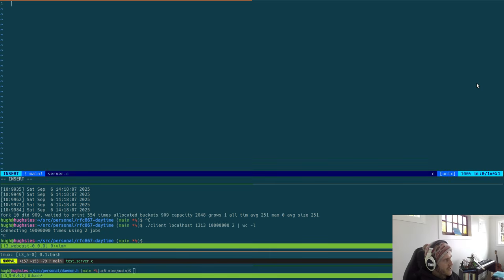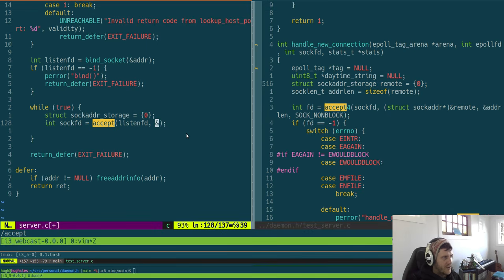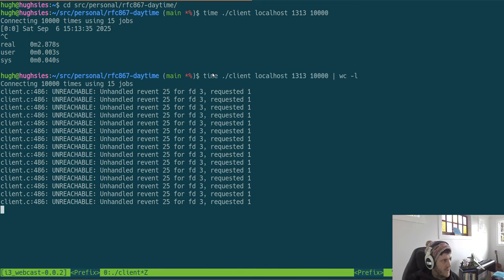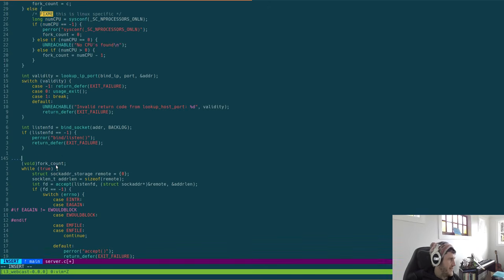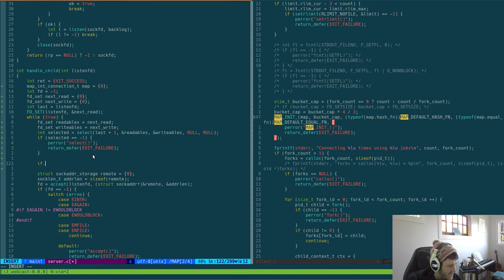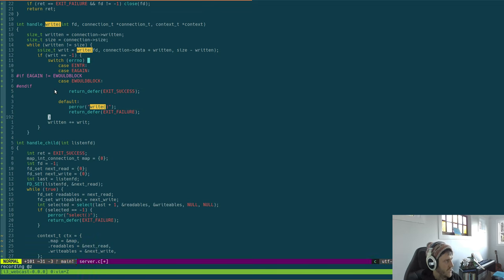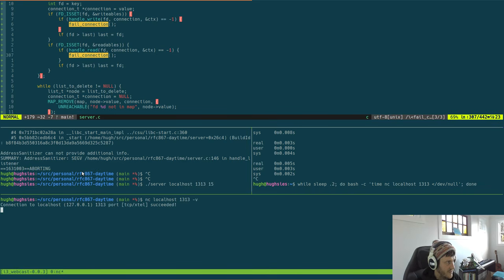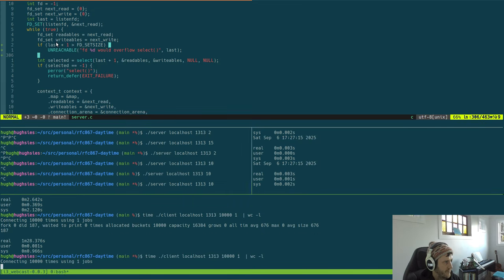Let's implement RFC 867 - Daytime protocol - #5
Let's make a server! First a single threaded one. bad. next a multithreaded one. still bad. Then go to select. Found some issues though!

Still a lot of room for improvement.